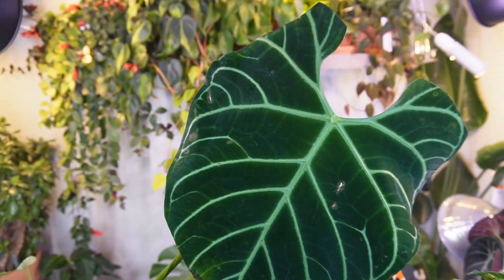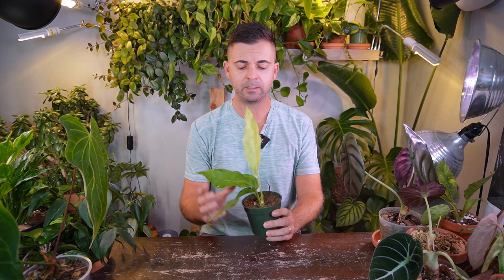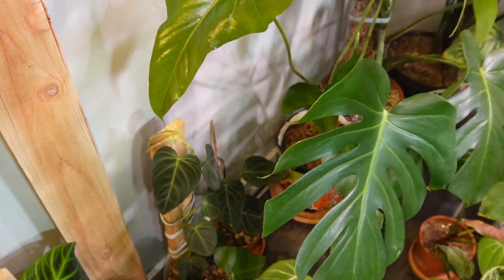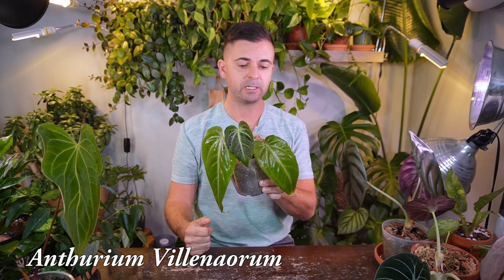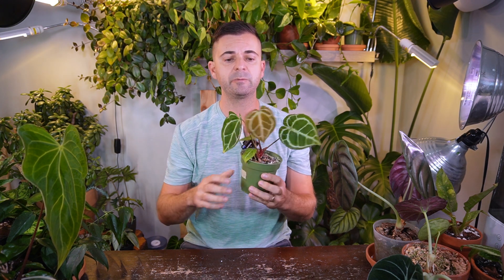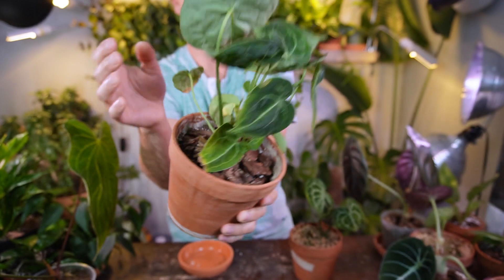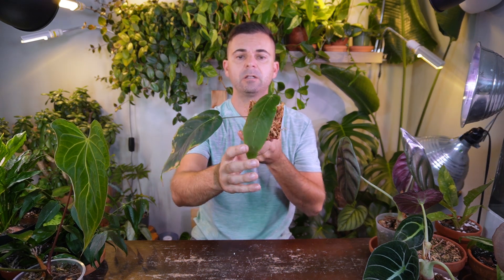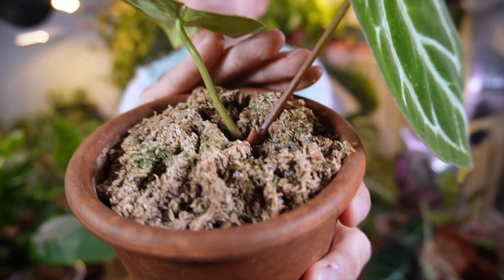ENTIRE Anthurium Collection | 12+ uncommon and rare plants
Hello everyone! There has been some requests for specific species plant videos. So here is ALL MY ANTHURIUMS that I have in my collection. I hope you all enjoy this video.

Canada Amazon
USA Amazon